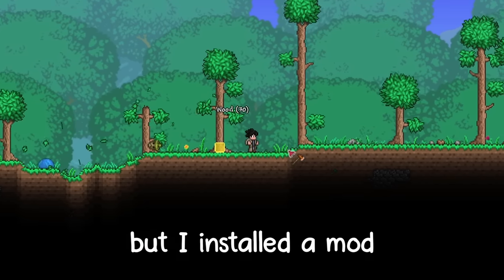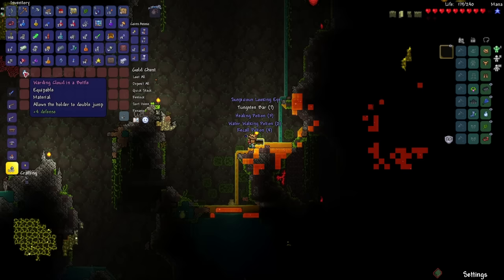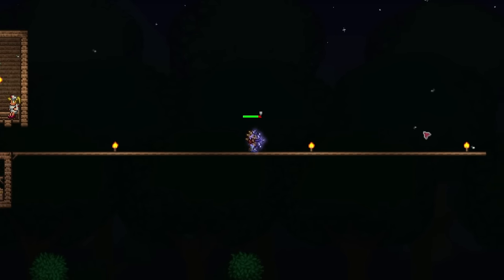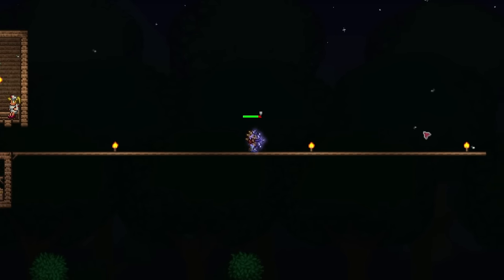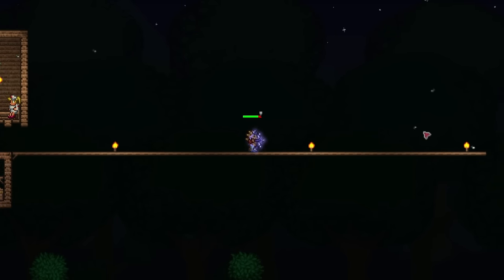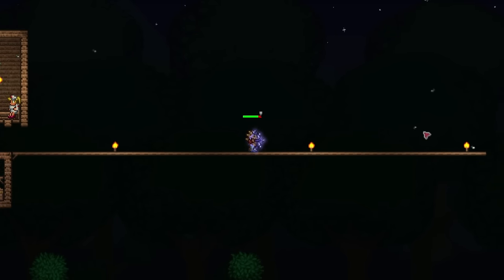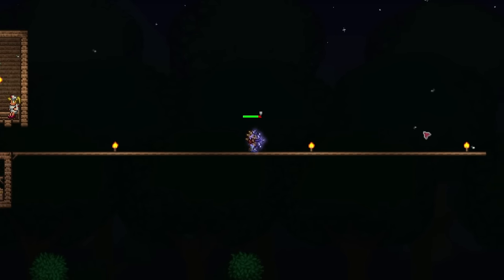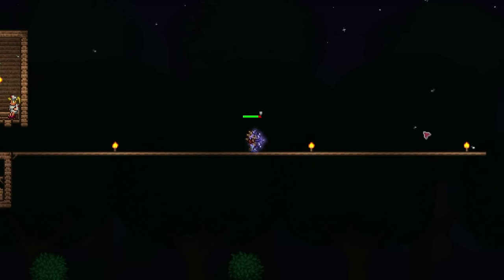Terraria, But ALL Bows Are REWORKED...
In this video I played Terraria but I installed a mod that completely reworks most if not all of bows giving them new animations and projectiles. How will these changes affect my progression through the game and will they help my battle against the final boss Moon Lord?

Mods Used:
LuiAFK
Lan's House Builder
DawnMod
ArmamentDisplay
Recipe Browser
Time Acceleration
Shorter Respawn Time
Boss Checklist
Ore Excavator
Alchemist Lite